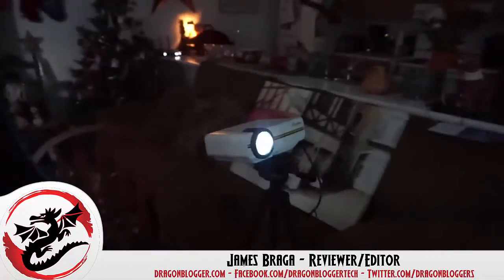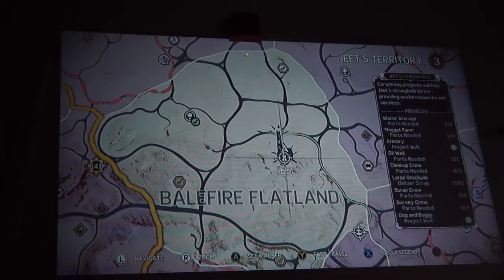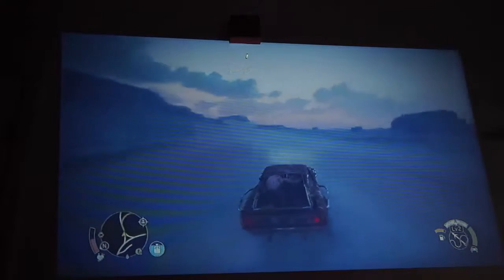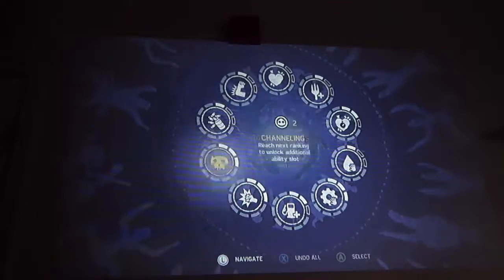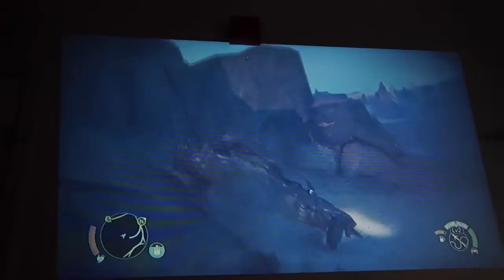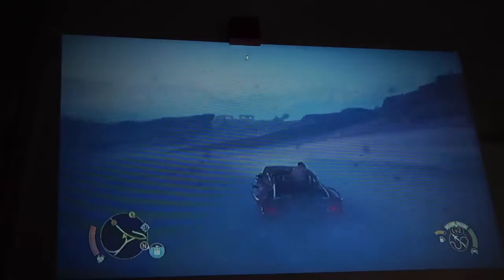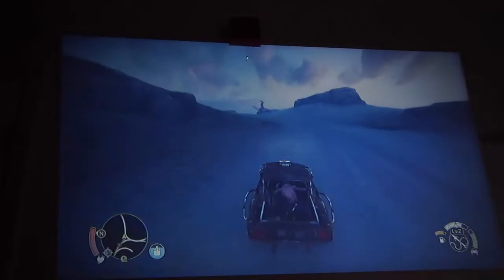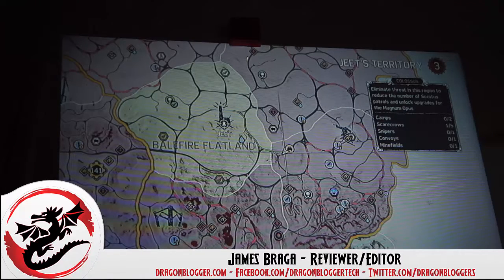Mad Max Game Play On The Elephase LED projector!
James Play Mad Max  through the Elephas Led Projector. He using a tripod to hold the Projector up.
The screen may look a little dark but he assures us that it is much brighter then the camera shows.